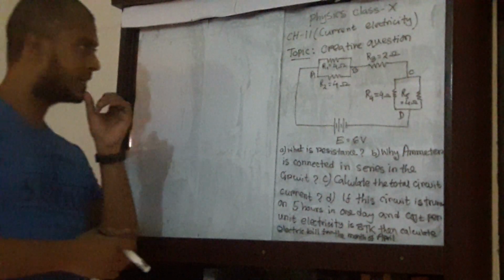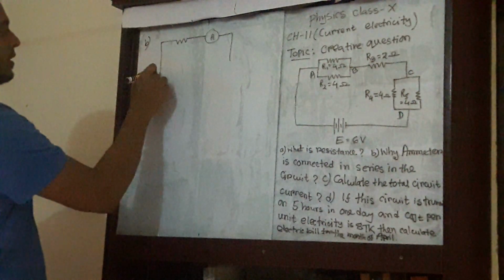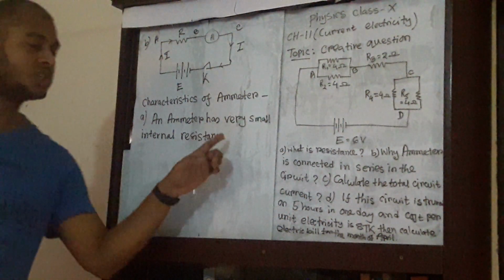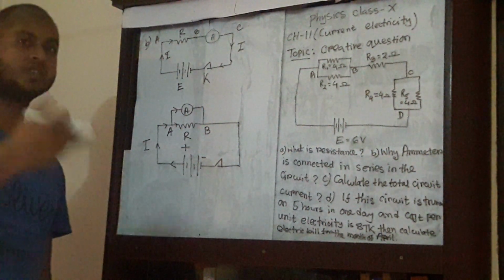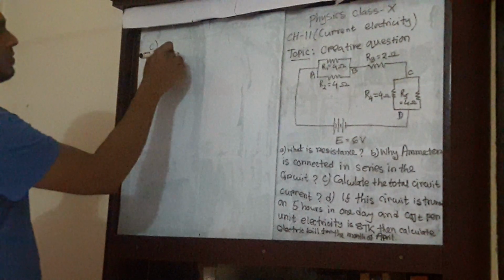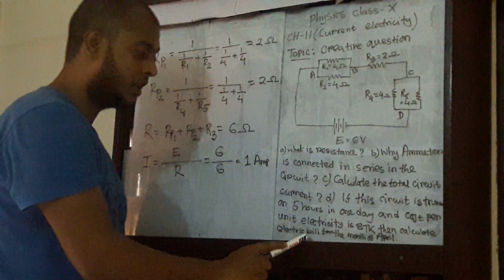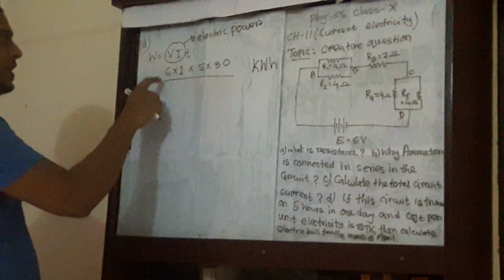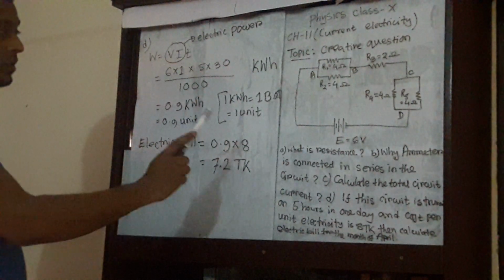Creative Question on CH 11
Creative Question applicable for class-X or A-Level all over the world